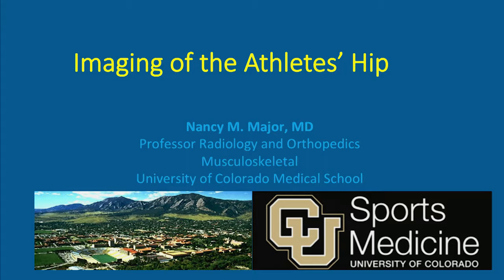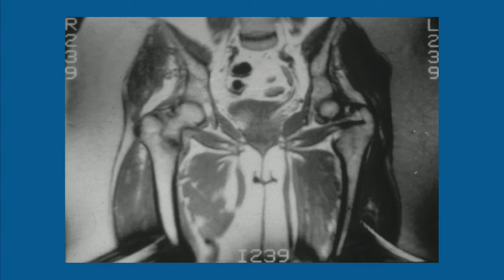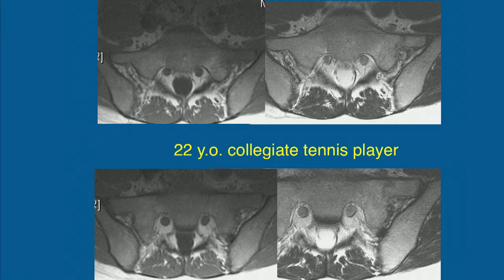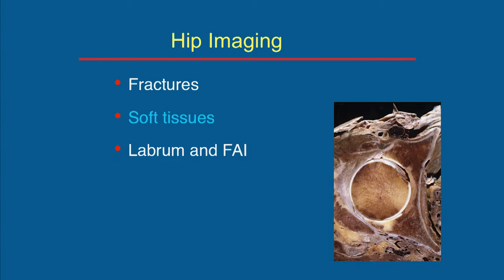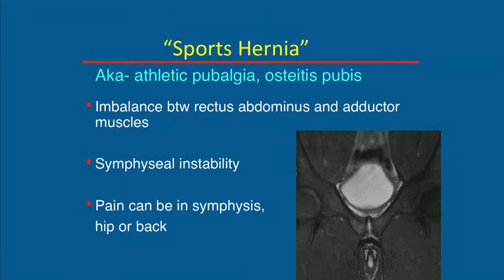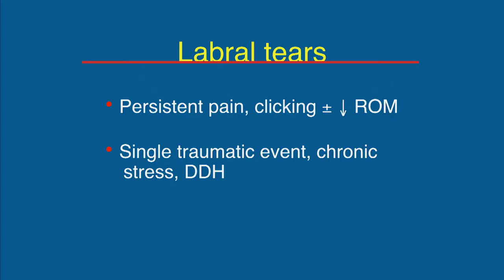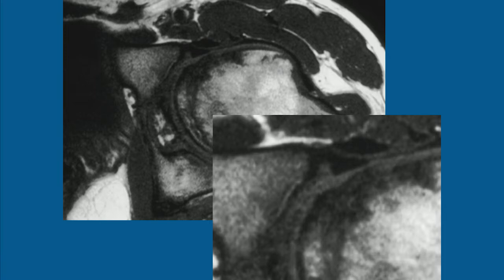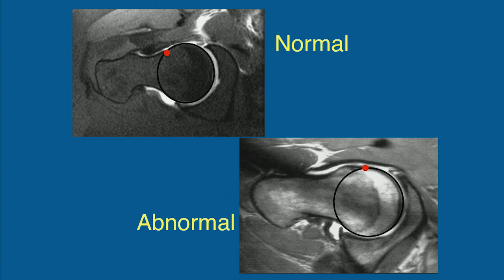Imaging of the Athlete’s Hip